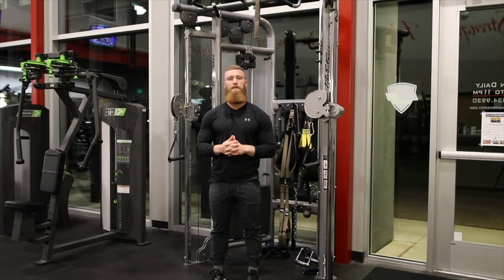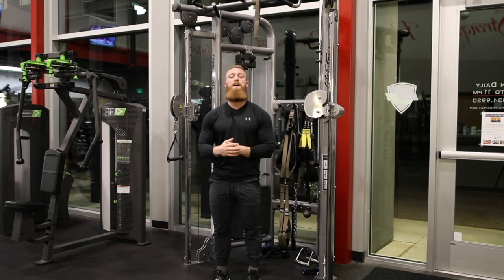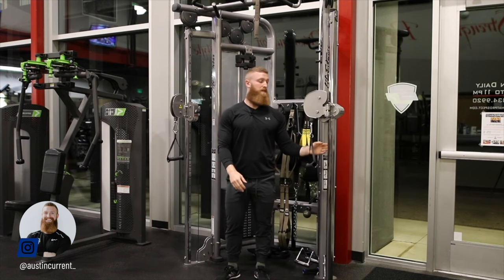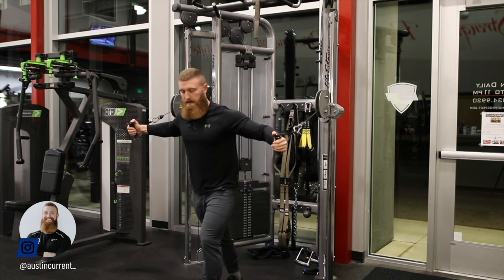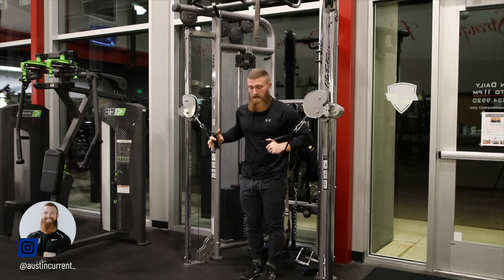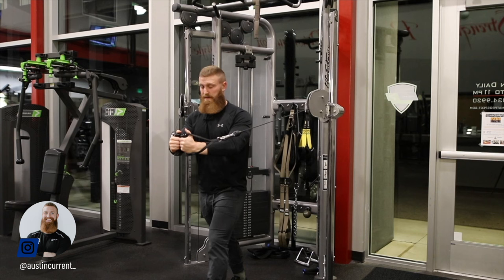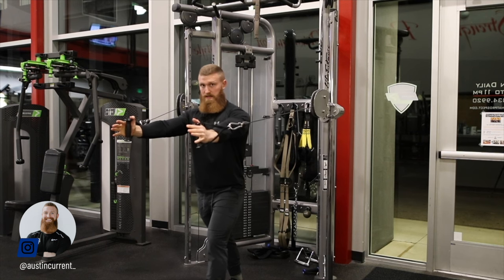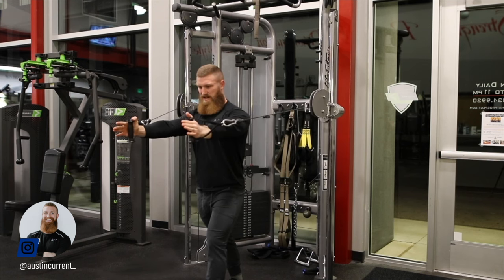Mid-Cable Chest Fly | Proper Technique & Common Mistakes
In this video, Coach Austin takes you through the proper technique for the mid-cable chest fly.

The cablechestfly is a great foundational movement to learn how to create and maintain tension in the pecs. There are many variations of the fly — with a multitude of machines possible.

A common mistake made on cable fly variations is not aligning your arm path with the resistance. In cables, the line of resistance is the cable itself, which makes it easy.

If you're not set up correctly from the start of the exercise, you're going to be fighting yourself the entire way.

Timestamps:
(0:00) Intro
(0:29) Anatomy Used in Cable Chest Fly
(0:38) How to Properly Setup for Cable Chest Fly
(1:08) Proper Technique for Cable Chest Fly
(1:50) Common Mistakes Made Performing Cable Chest Fly